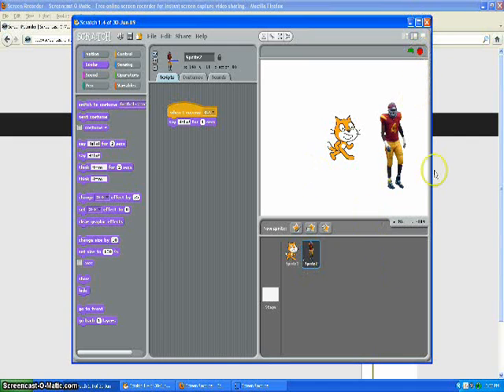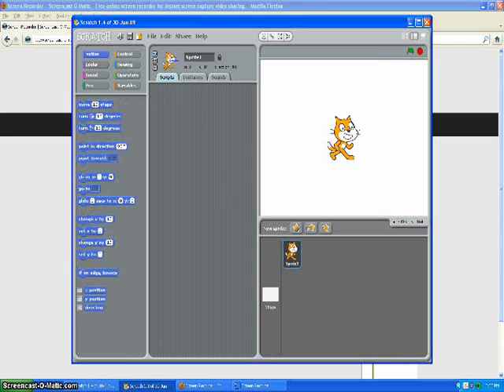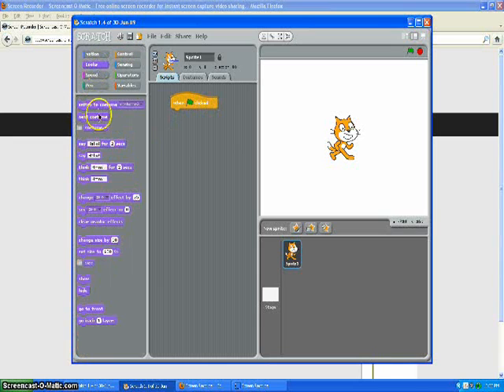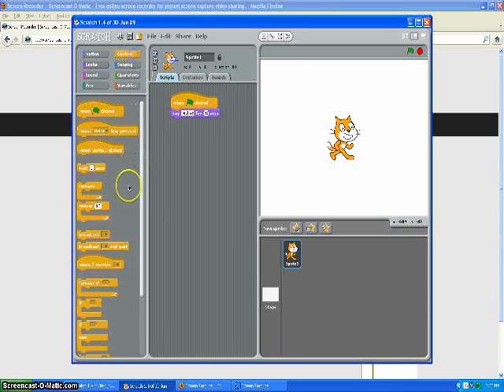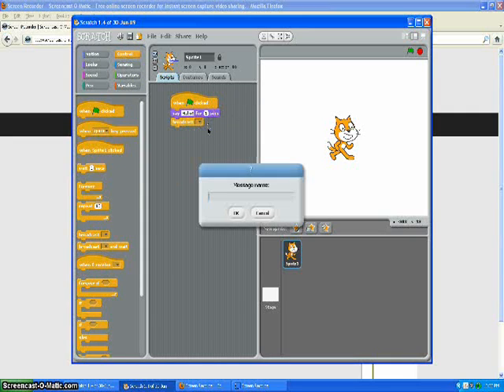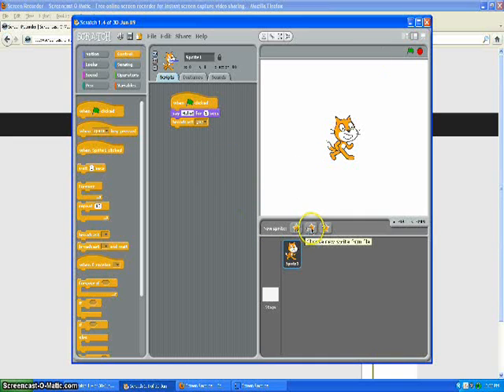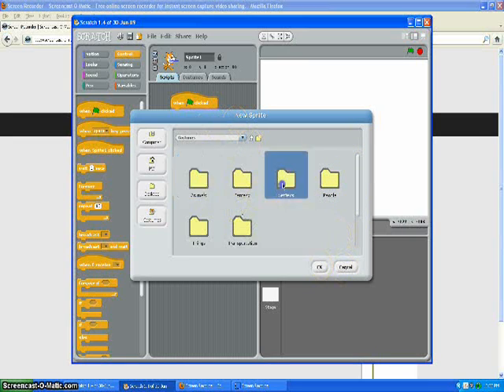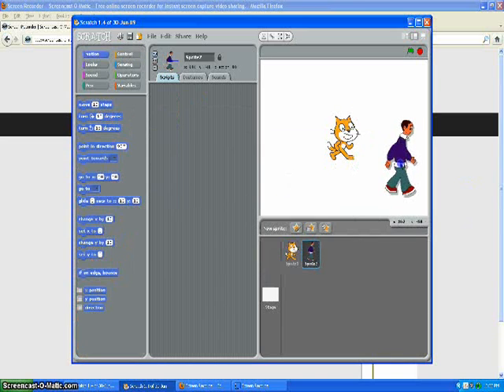How To Broadcast And Receive In Scratch Matthew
how to broadcast and receive in scratch